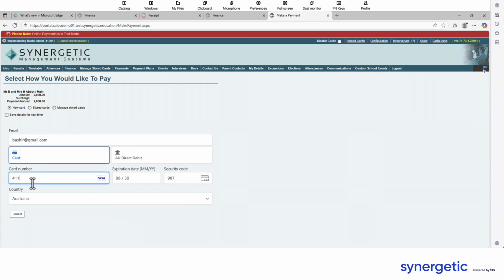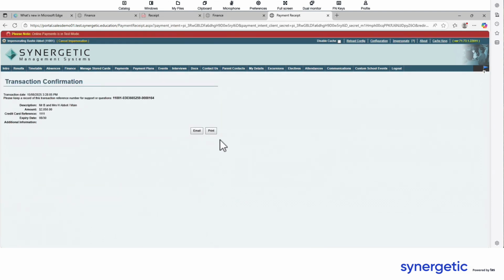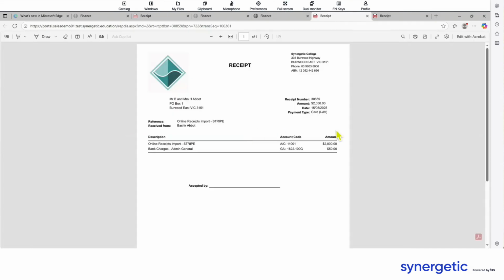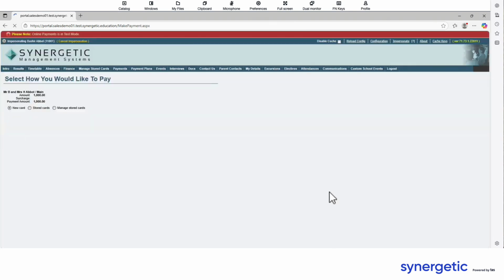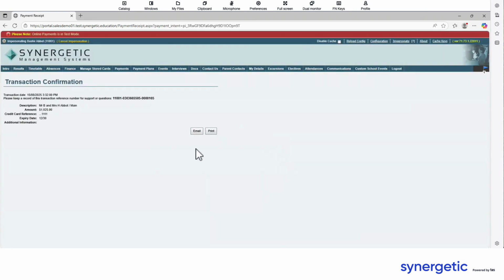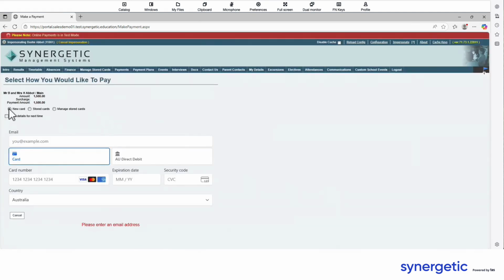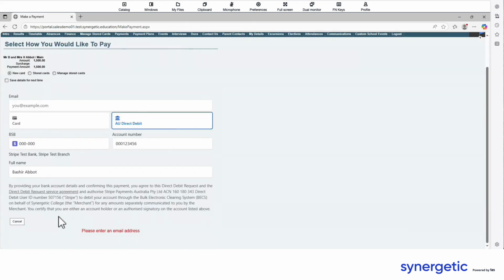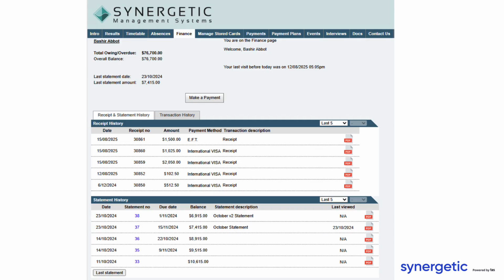Synergetic - Payments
Learn how to use Synergetic payments to enable fast, secure and convenient payment processing, making it really easy for your school community to manage school fees

Synergetic is the richest K-12 school management system in Australia. Synergetic is a flexible, one-stop-shop with everything you need to run your school. Imagine having a solution that saves your people time, connects your community and gives you actionable insights with its powerful reporting capabilities. Synergetic provides one system for Finance, Administration, Student Records, Fundraising, Community Engagement and More! It is your single source of truth helping optimise your entire school